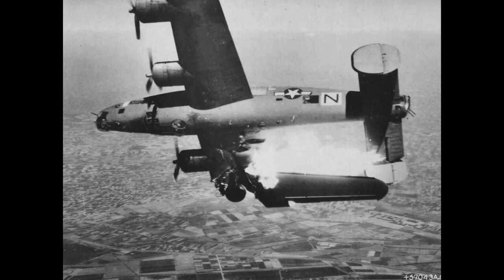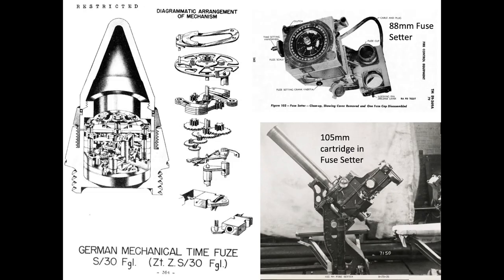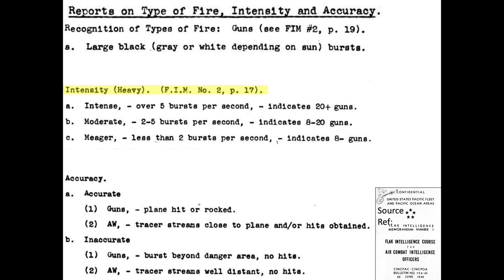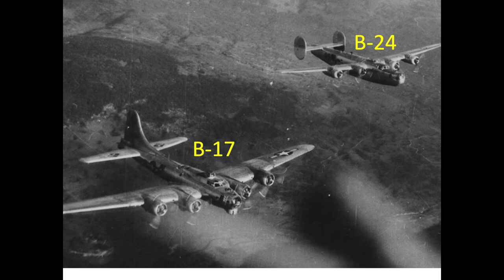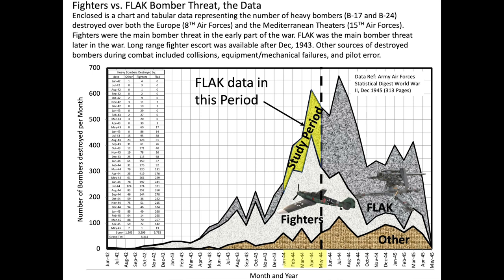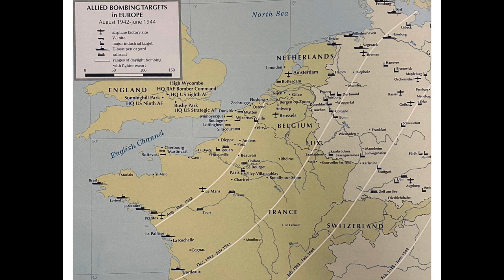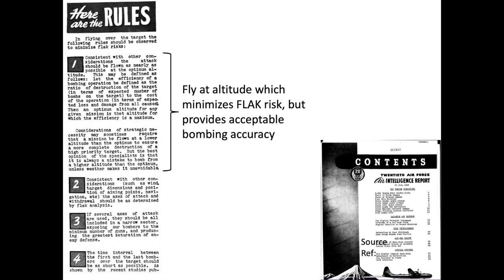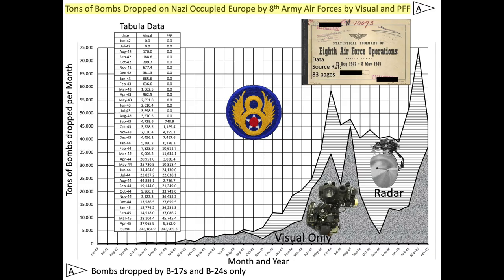Effectiveness of German FLAK?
The intent of this video is to discuss the 88mm FLAK threat over Europe in WWII. Topics include FLAK type, FLAK effectiveness, FLAK threat vs. fighters, and FLAK avoidance.